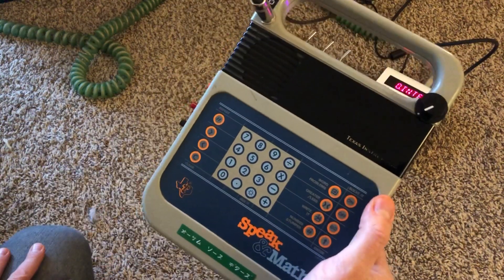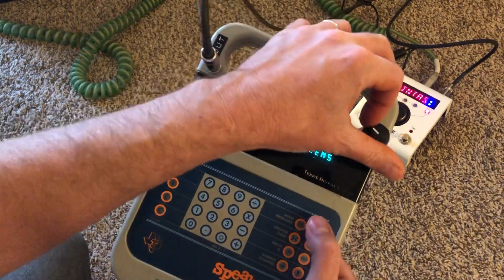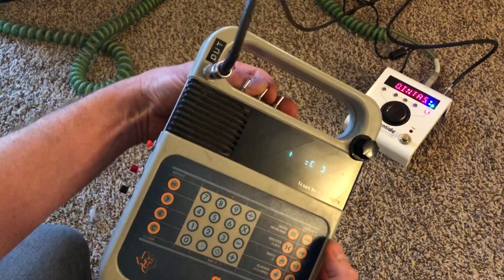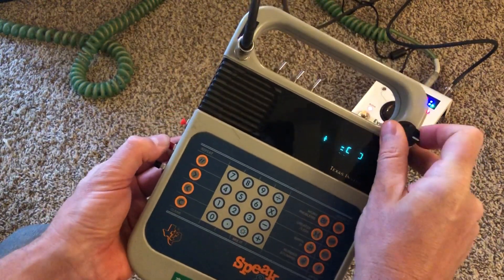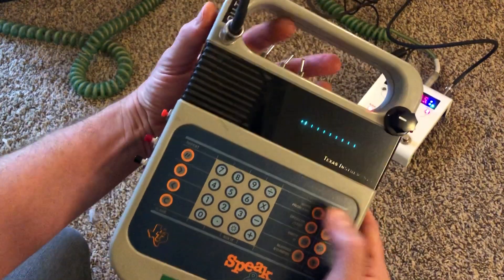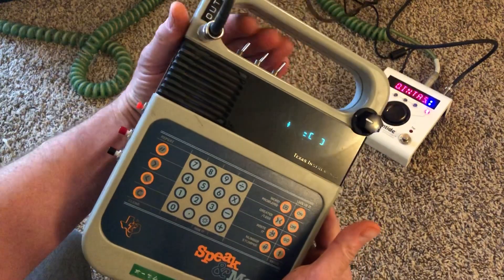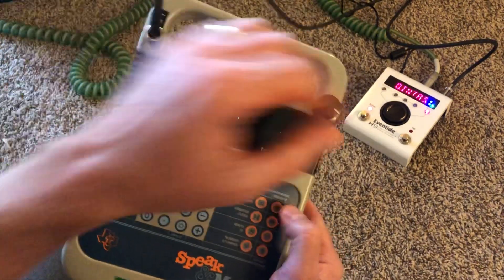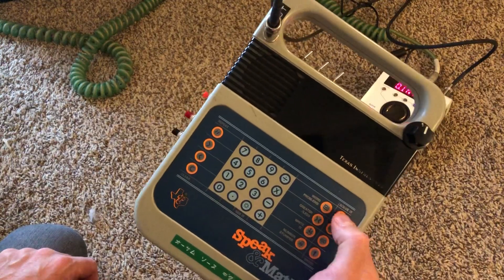Funky modified Speak and Math for sale at awesomesauceguitars.com